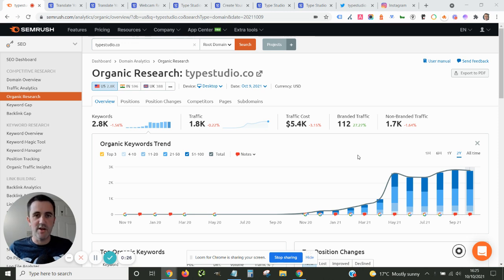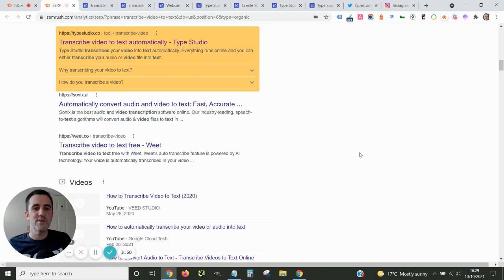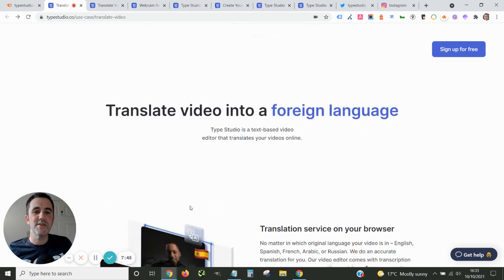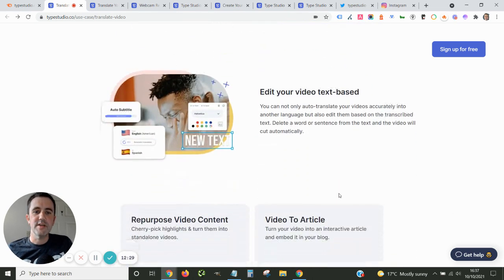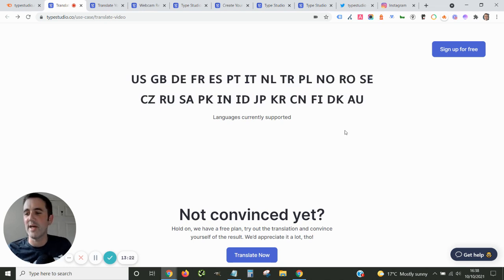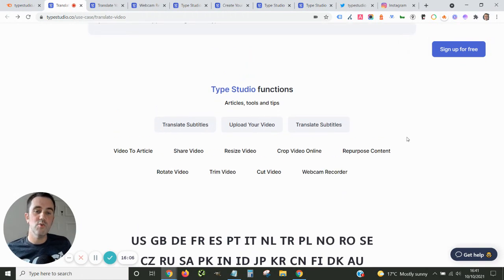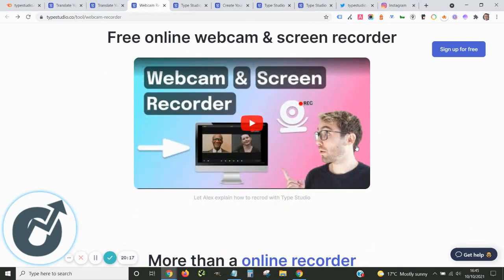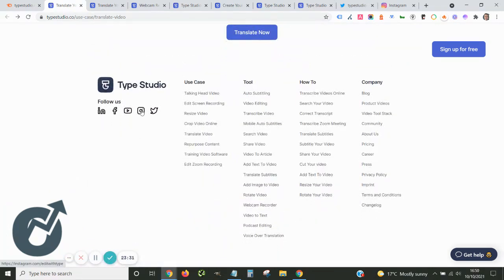How to Optimize Your Landing Page to Translate Reliability and Authority